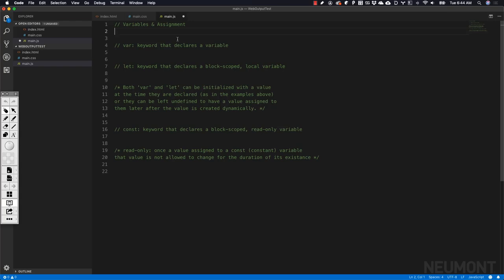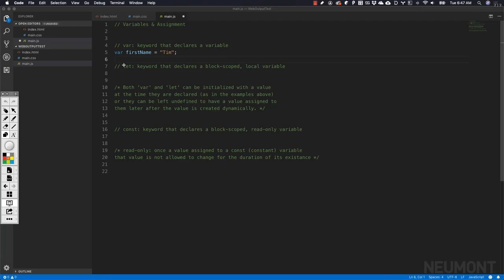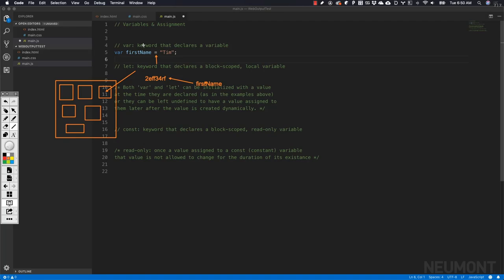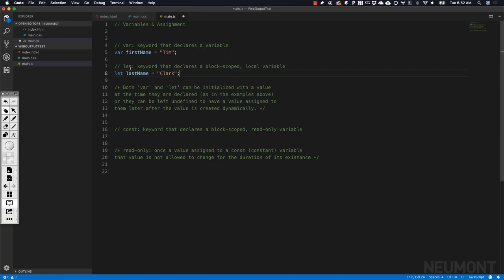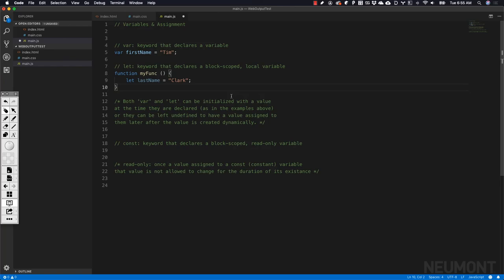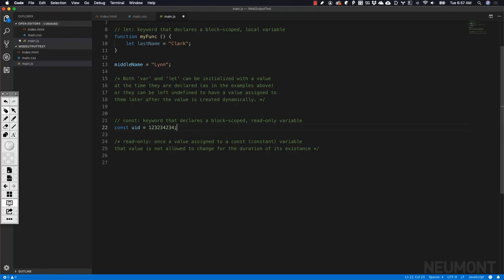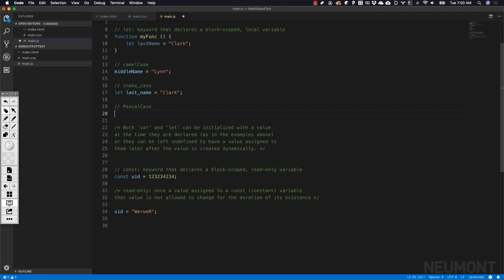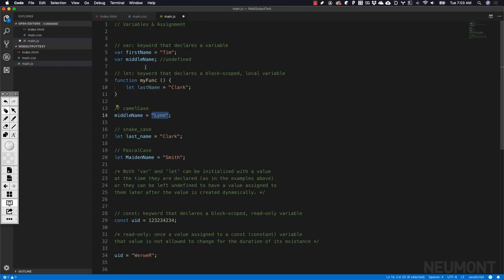Episode 05: Variables and Assignments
In this video, we discuss what JavaScript variables are, what an assignment is, and how to assign values to variables.

Personal Recommendation (unpaid)
Programming and software development are awesome! Being that you are learning along with me, there is an excellent chance you can make this a career. Based on my own life experience, let me suggest to you that you go get a Computer Science degree from Neumont College of Computer Science and kick your life into hyper-drive.